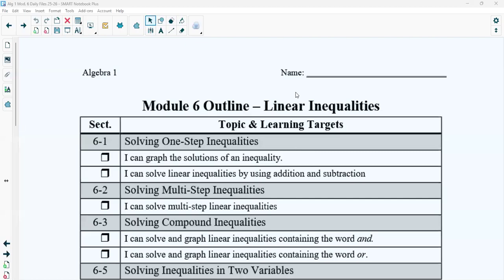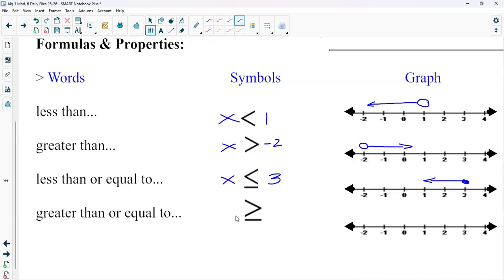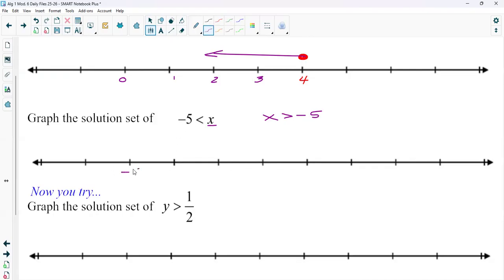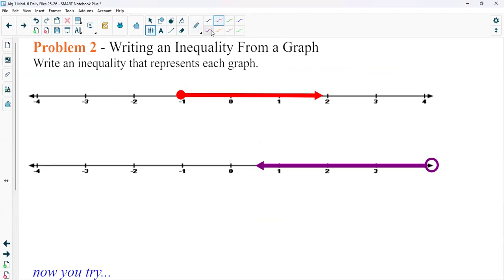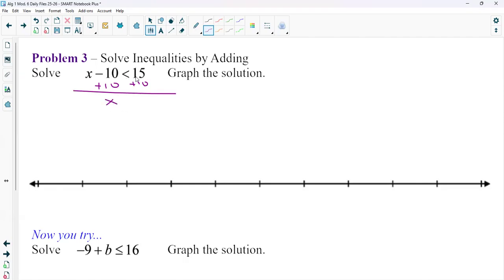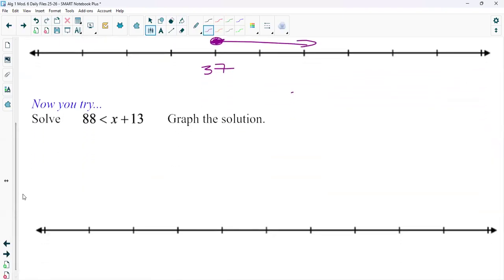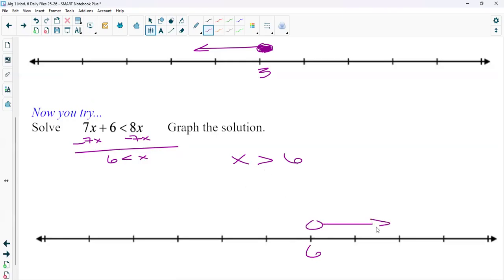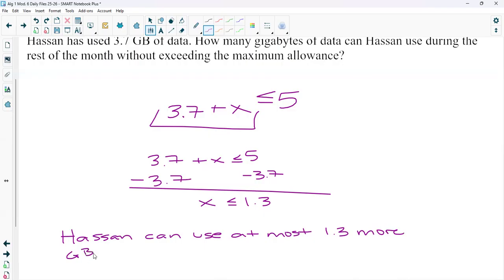6.1 Notes: Solving One-Step Inequalities